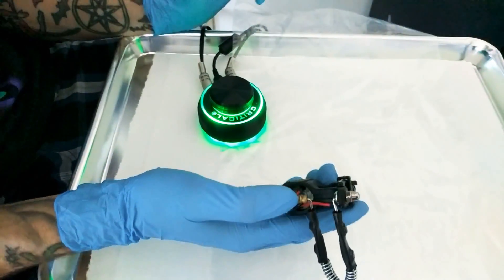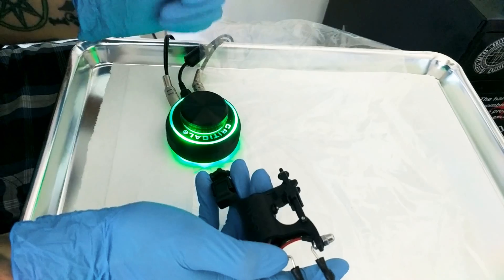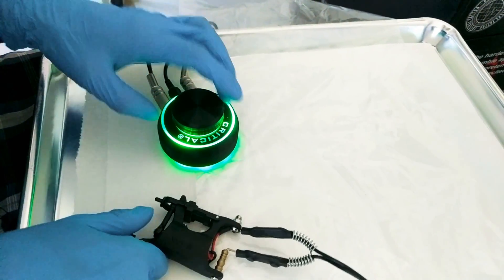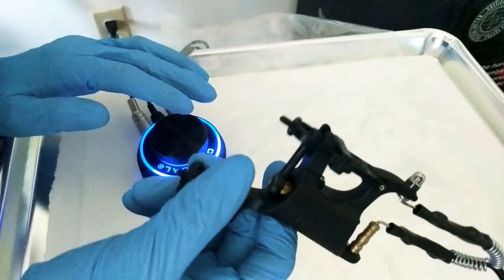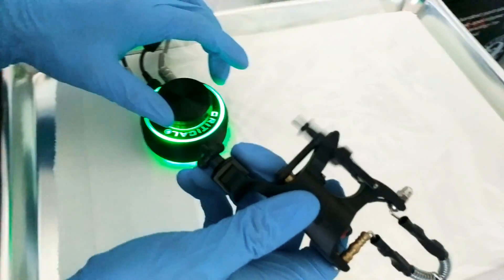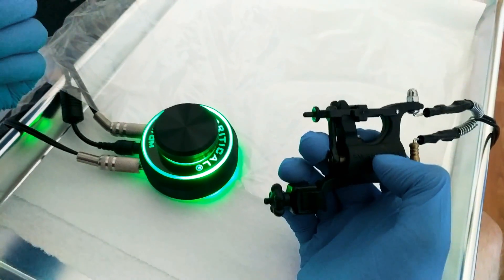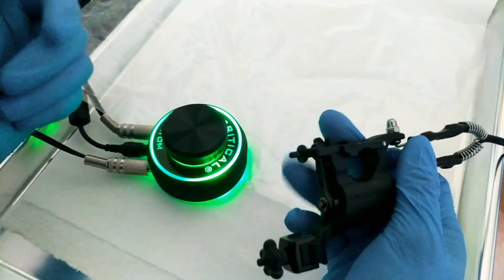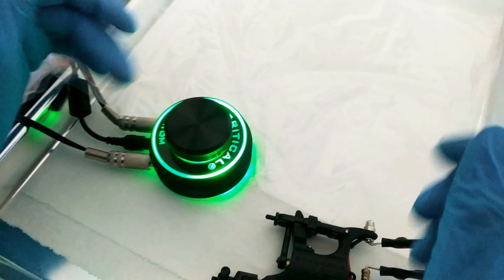Critical atom power supply (Aurora power supply Review link in description)